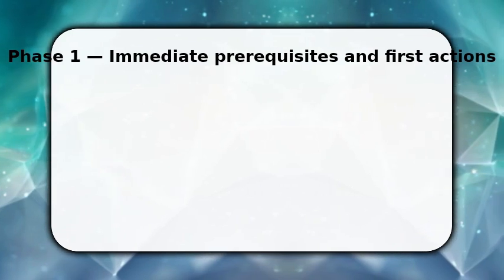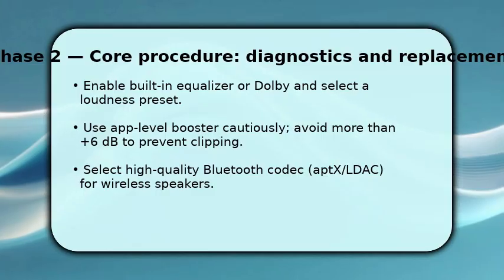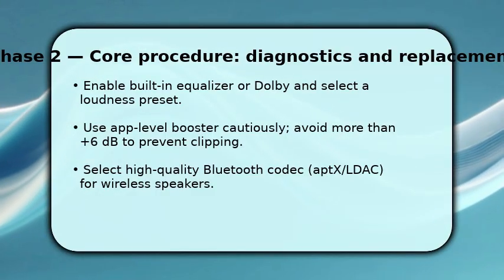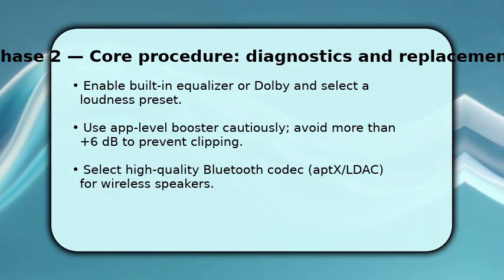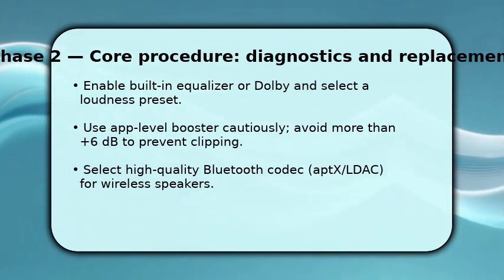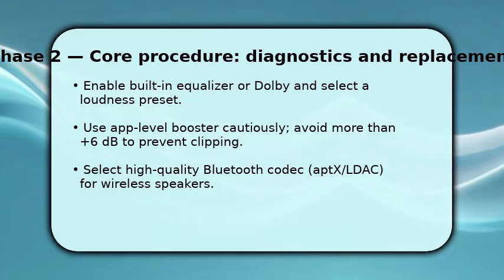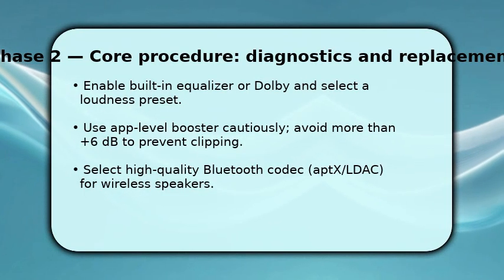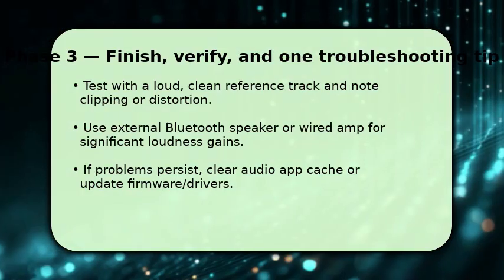How to Make Sound More Louder in Android - Easy Guide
How to Make Sound More Louder in Android - Easy Guide | 🔒 Surfshark VPN Deal — Stay private and secure. $1.99/mo + 3 Months Free ▸

Discover simple techniques to amplify sound on your Android device. This guide covers adjusting volume settings, using external speakers or headphones for better audio experience, and tweaking equalizer apps for enhanced loudness without distortion.

amplify sound, Android louder, volume control, external speaker Android, equalizer app